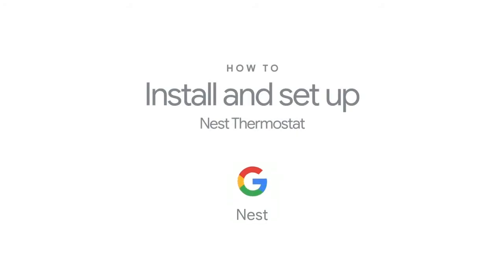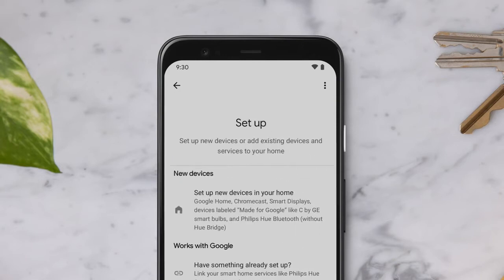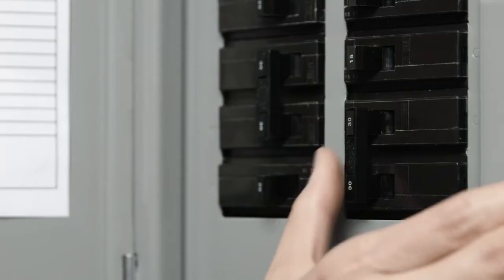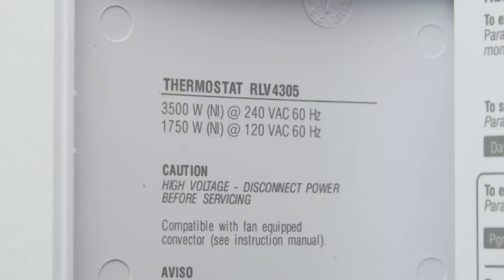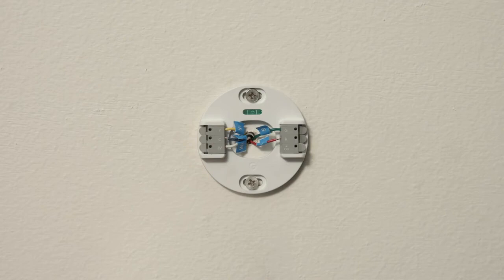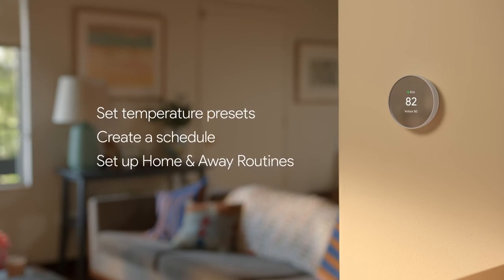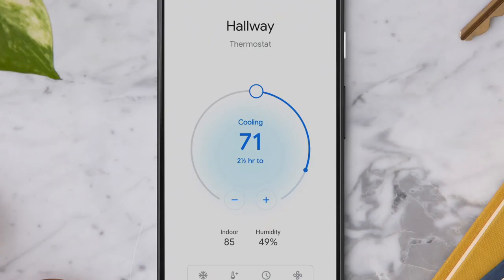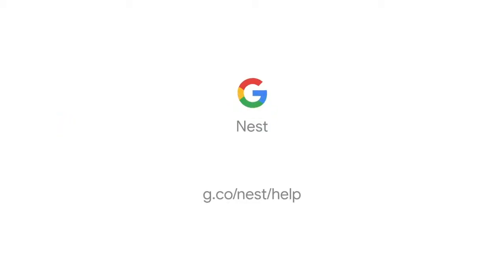Install and set up 4th Gen Nest Thermostat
How to install 4th generation nest thermostat